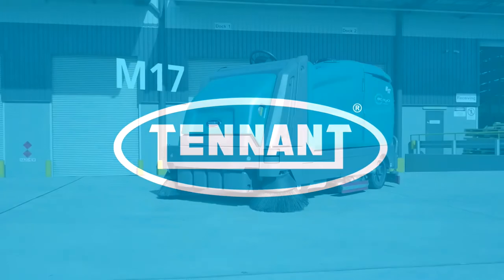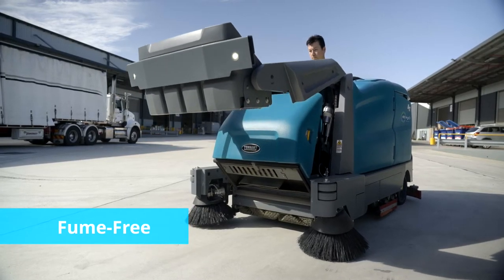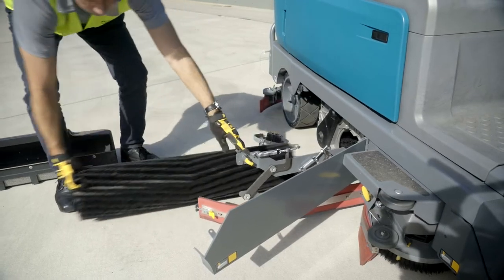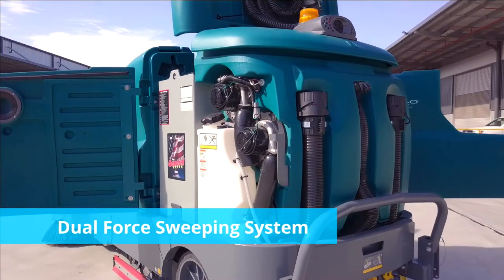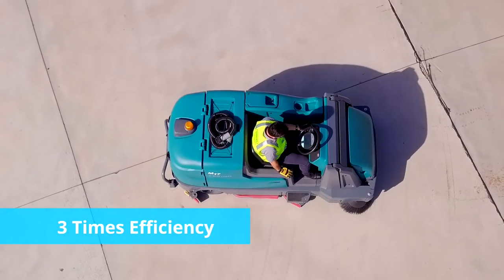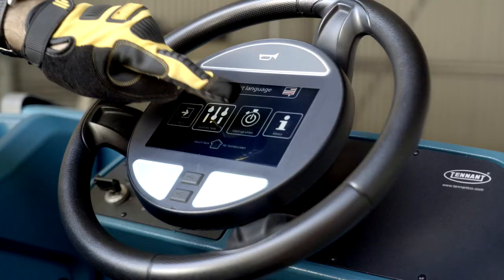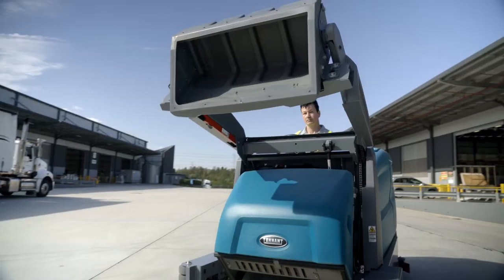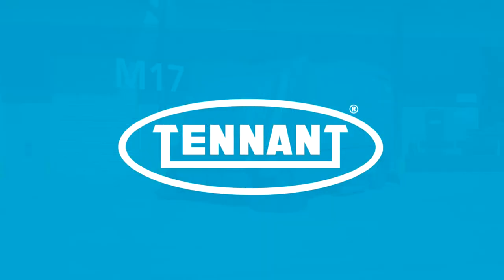M17 Electric Ride On Sweeper-Scrubber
The M17 delivers exceptional sweeping and scrubbing performance, and it provides health and safety benefits. The M17 sweeper-scrubber is easy to operate and maintain, and quickly improves your facility’s image.

Study by EcoForm, ecH20 technology available